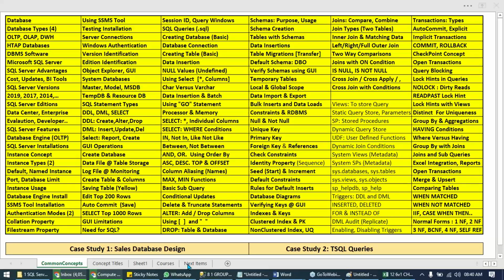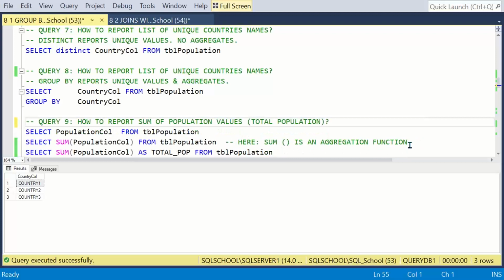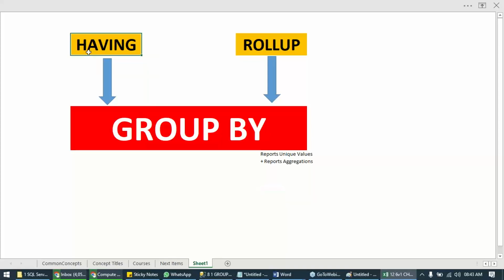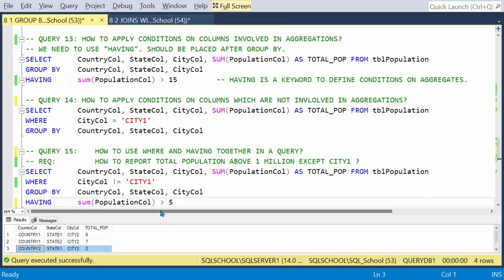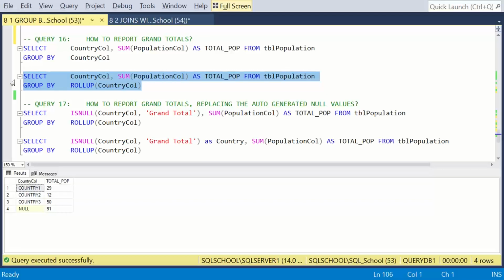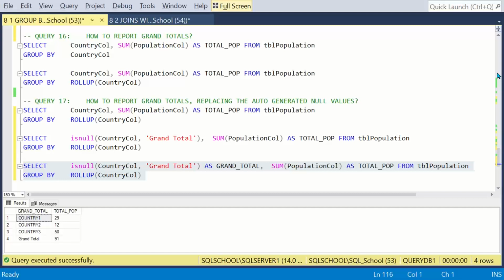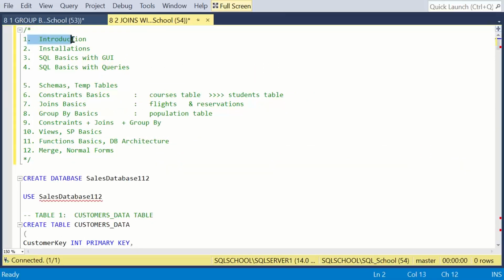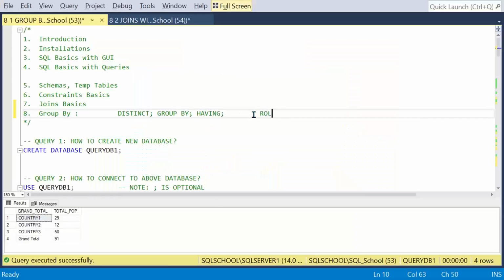What is the basic relation between GROUP BY and HAVING, ROLLUP ?